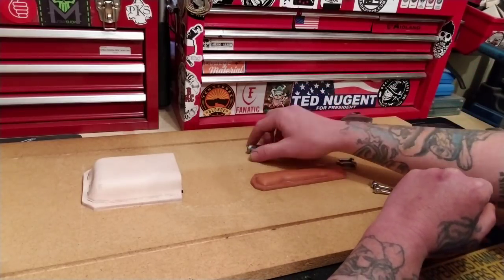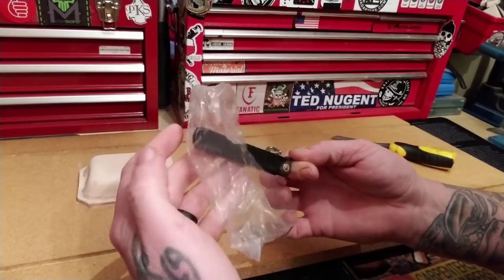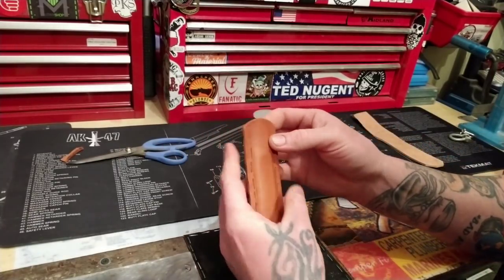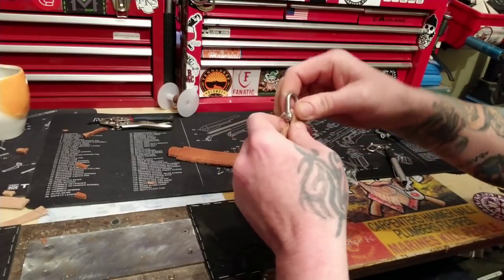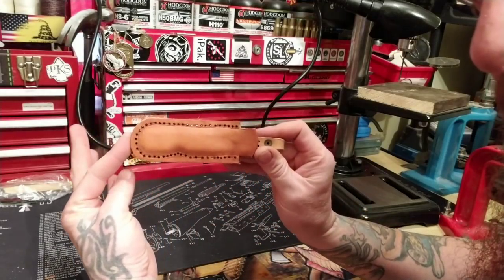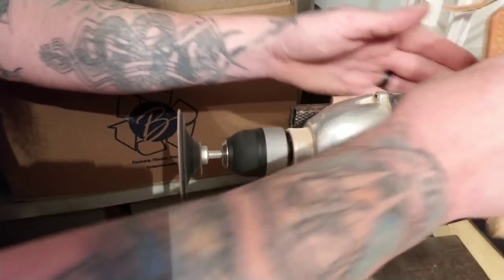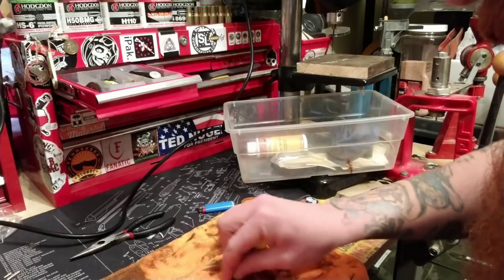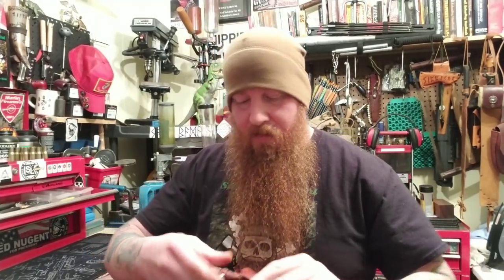Making a Leather Sheath | Japanese Higonokami